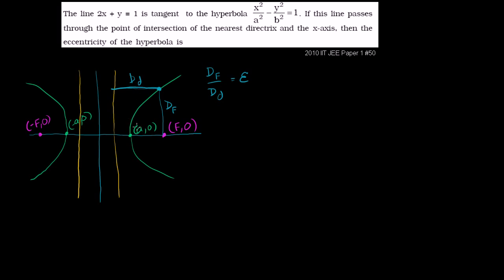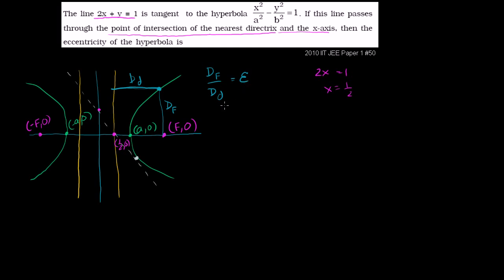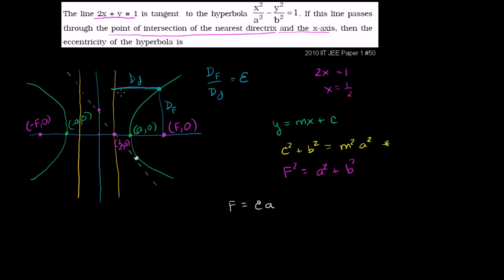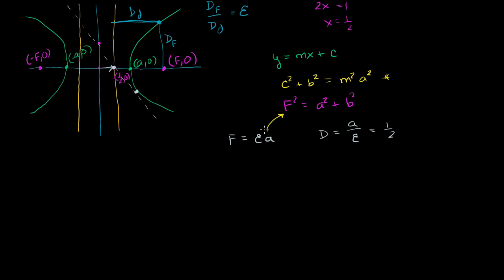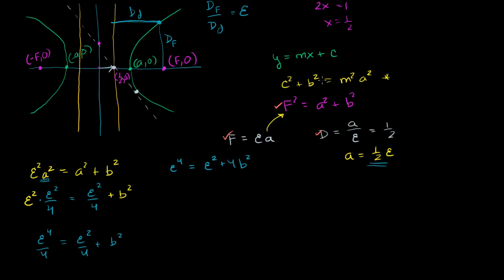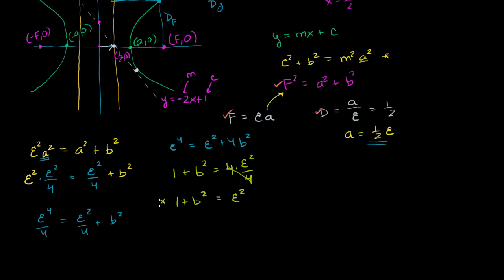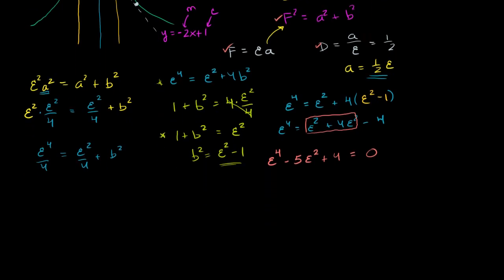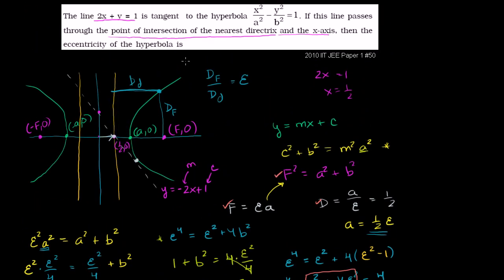IIT JEE Paper 1 Problem 50 Hyperbola Eccentricity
Explain with each step and examples in video